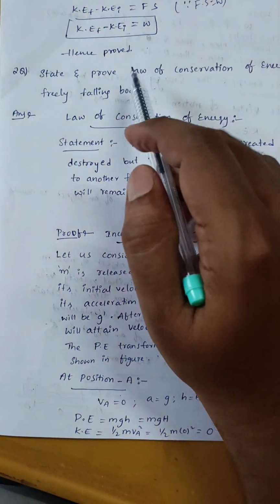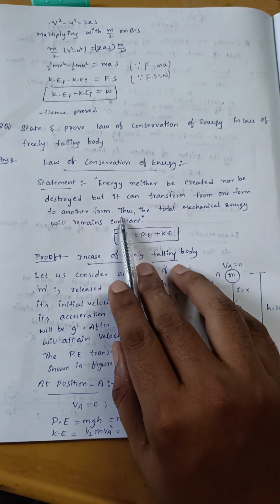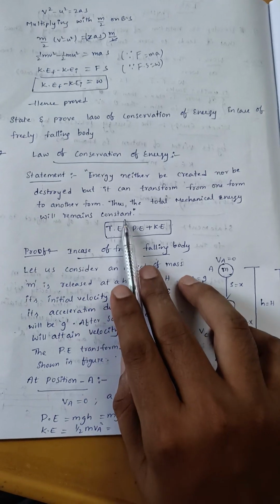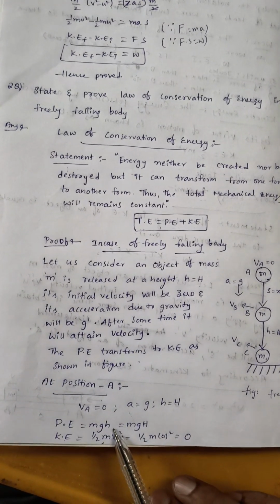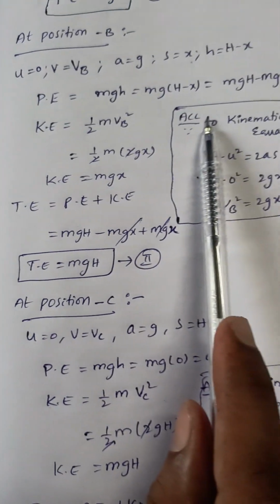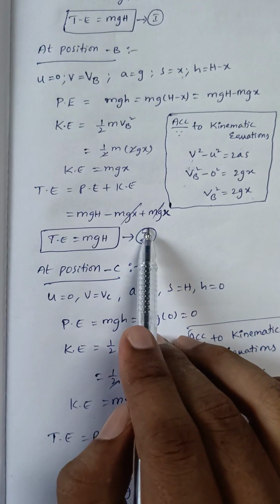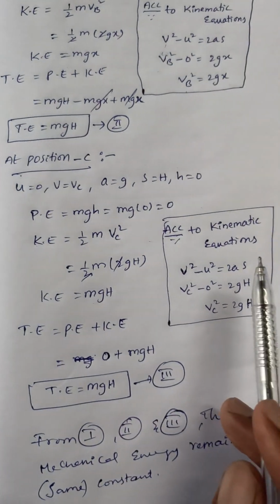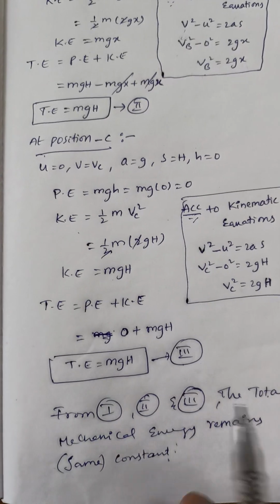physics second laq for first year students